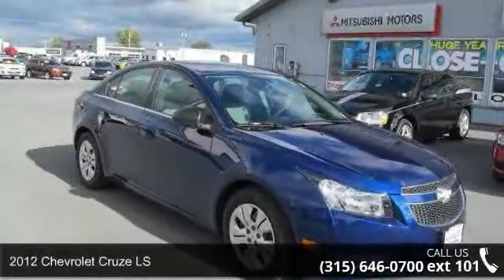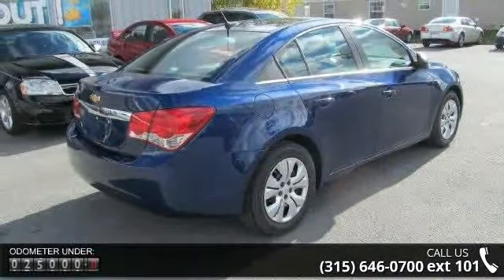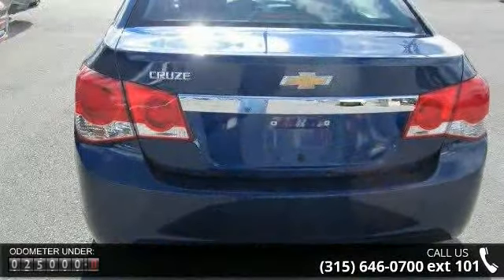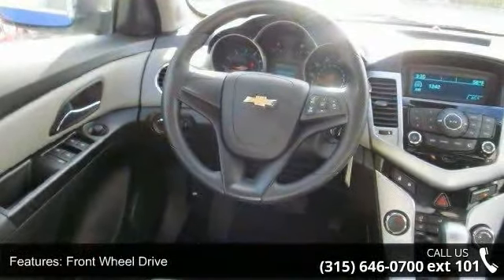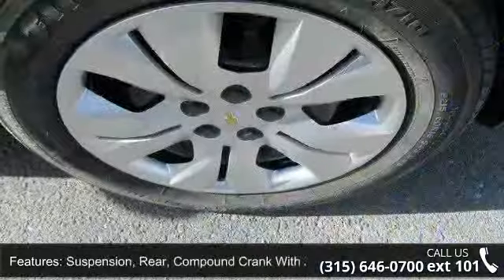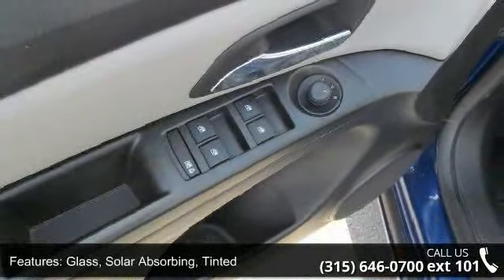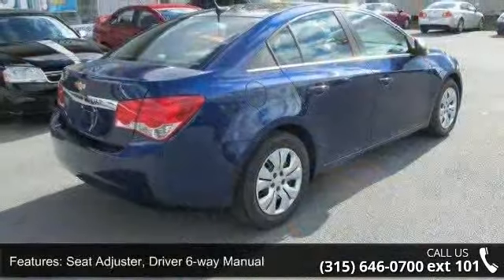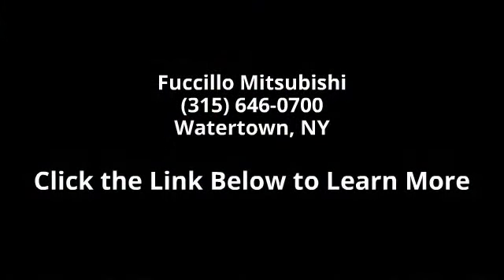2012 Chevrolet Cruze LS - Fuccillo Mitsubishi - Watertown...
This is a great starter car with some extra luxuries! It has Blue Tooth, audio controls on the steering wheel, a CD player, and traction control. It also has On* and XM radio capabilities. Not to mention this 2012 Chevrolet Cruze has low miles. The Ultimate Giveaway Event is on at Fuccillo Mitsubishi, and it's HUGE! Billy always says: the only deals we cannot make are the ones we dont see! Billy offers a great selection of cars, trucks, & SUVs at HUGE savings! Come test drive this vehicle TODAY at Fuccillo Mitsubishi, 18352 U.S. Route 11, Watertown, NY 13601.